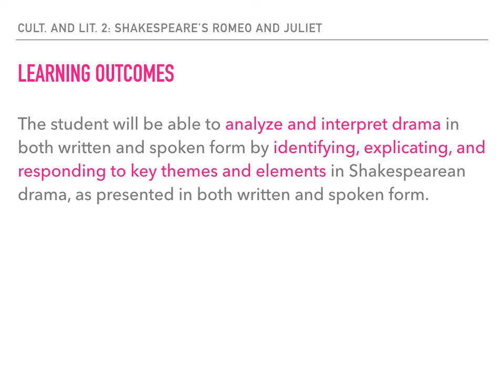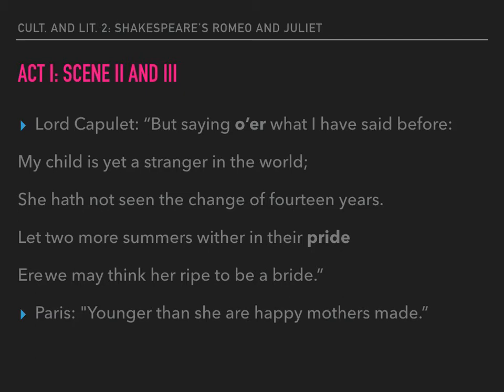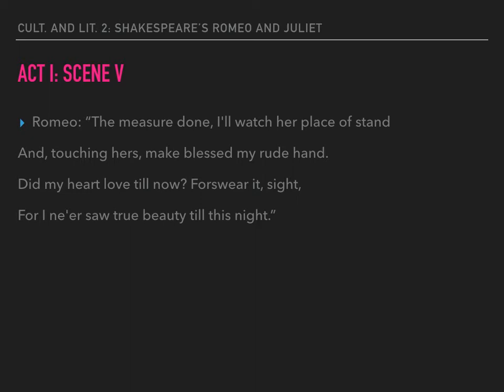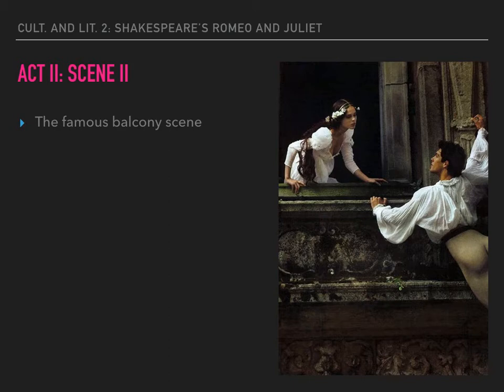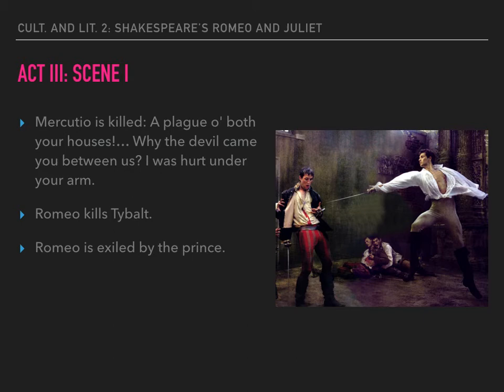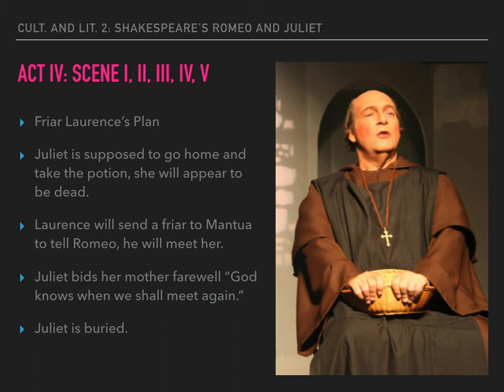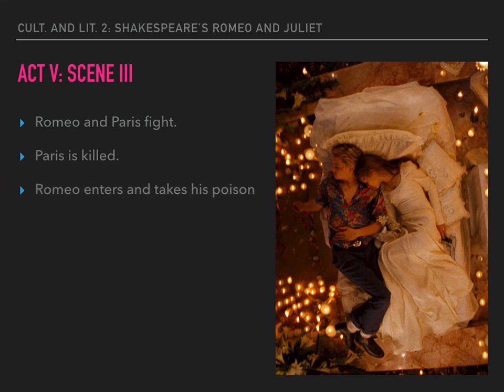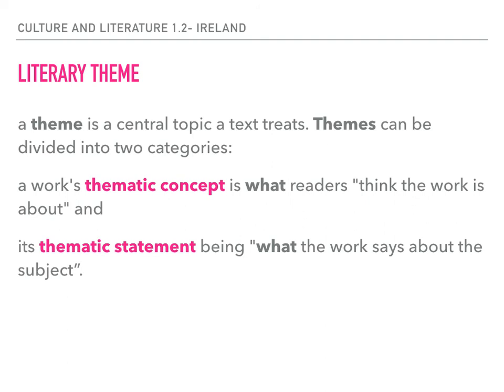Cult 02 Lect 06 Romeo & Juliet film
A short analysis of the play Romeo and Juliet for Culture and Literature 2.